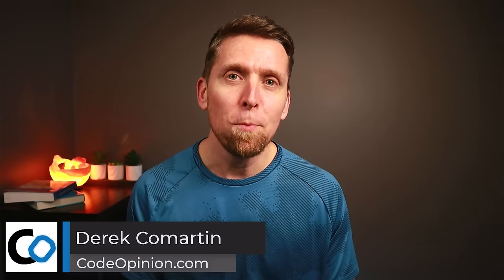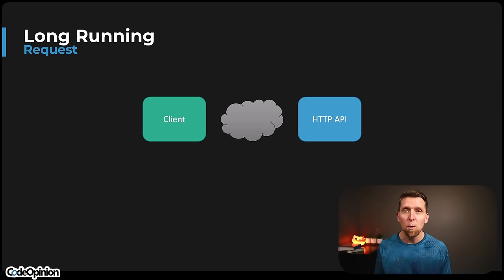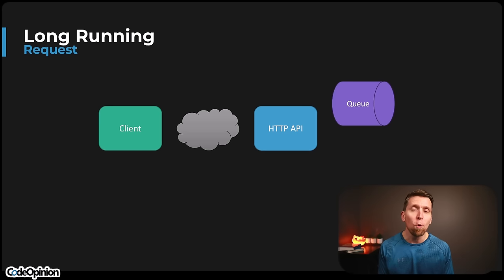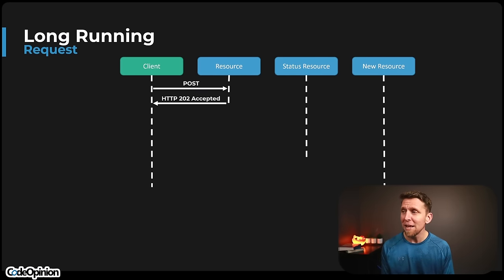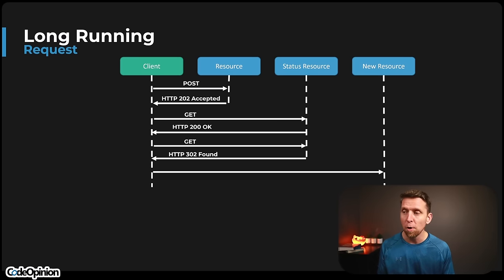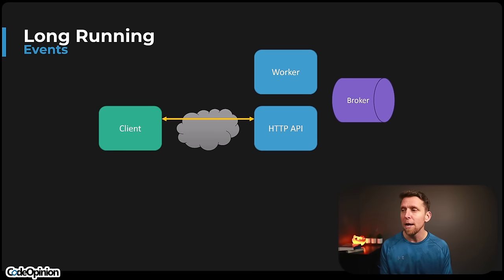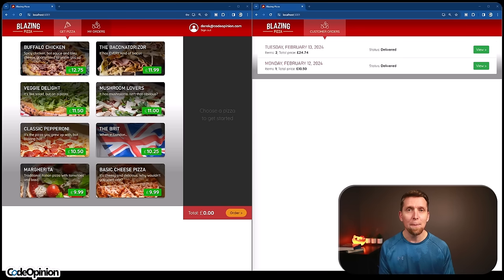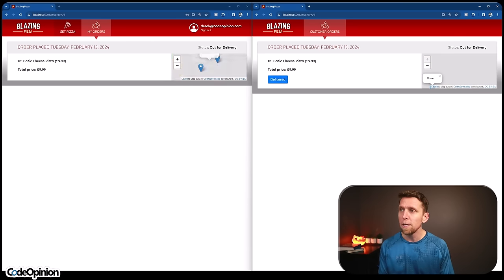Avoiding long running HTTP API requests.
How would you design an HTTP API that needs to generate a transcript for a specific video (by id)?  Deeper into that question, you can assume that won't be a fast request/response so how can we better manage this?  Using asynchronous request/reply with HTTP.